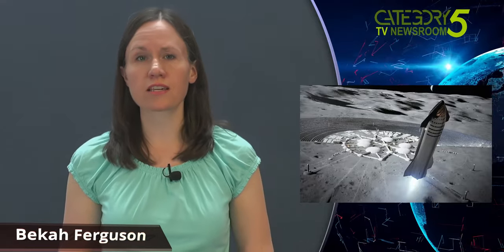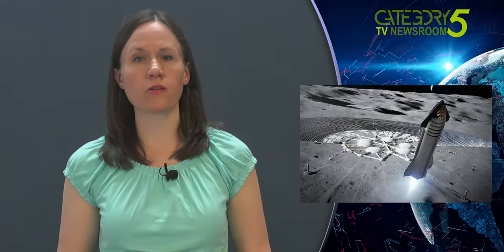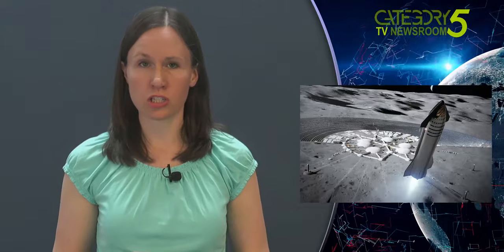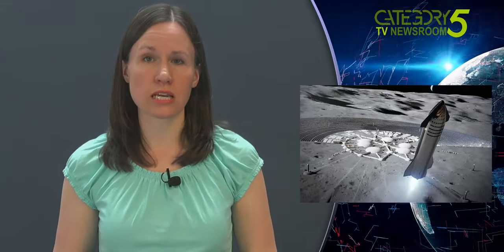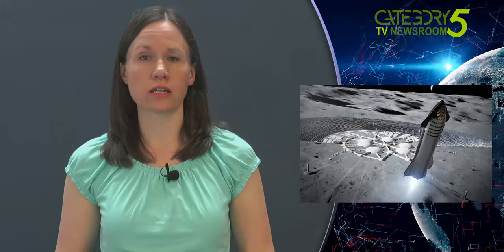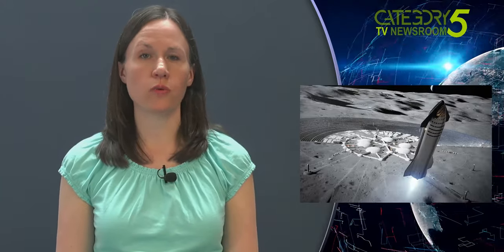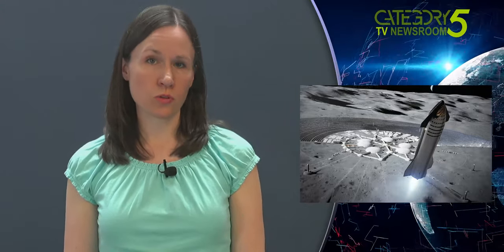Elon Musk is Making Getting Humans to Mars His Top Priority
Having completed its first human launch, SpaceX founder and CEO Elon Musk says the company is now focusing on developing its next-generation spacecraft, Starship.